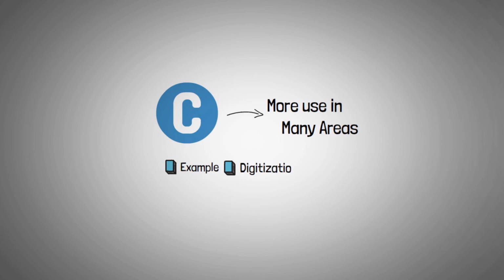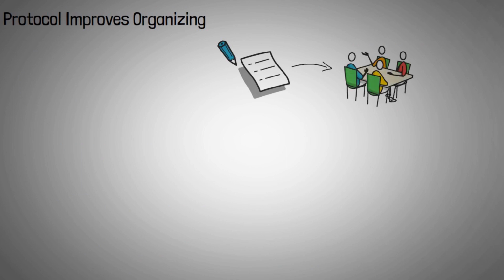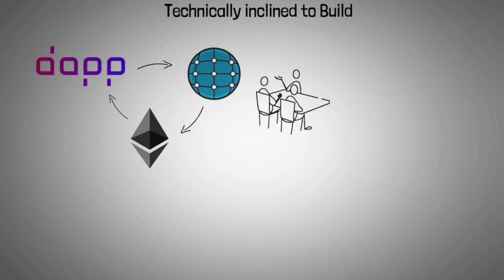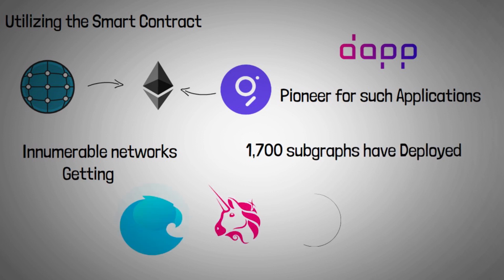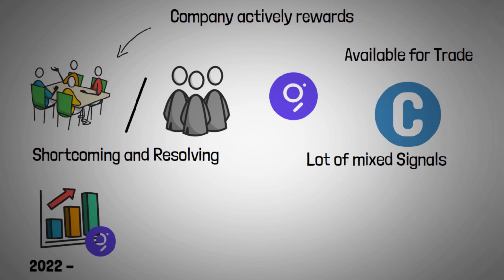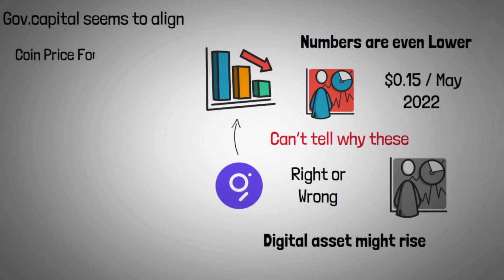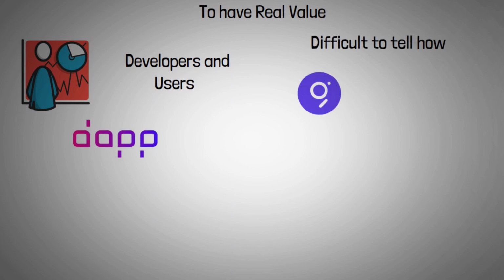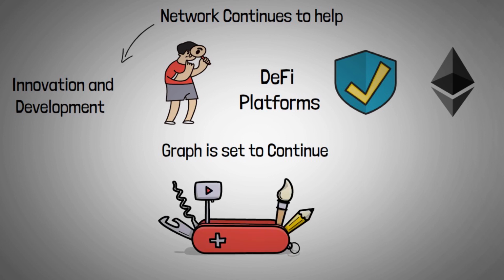The GRAPH | Google Of Blockchains? GRT Token Explained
So what exactly is the Graph Protocol? Why is it sometimes referred to as the Google of blockchains? And what is the GRT token's use case? This video contains the solutions to these queries.

The Graph is an indexing system that allows users to search blockchain data and create completely decentralised apps.

Three software engineers who were dissatisfied with the Ethereum ecosystem's lack of tooling, which made developing decentralised applications challenging, founded the project in late 2017. The Graph went live in December 2020 after many versions and several years of labour.

Before delving into the specifics of The Graph, one of the infrastructure protocols, let's attempt to comprehend indexing, which forms the foundation of the protocol.